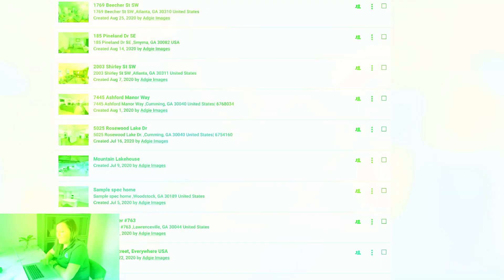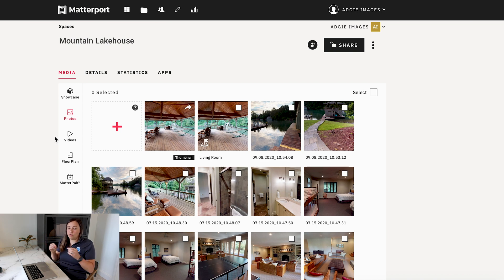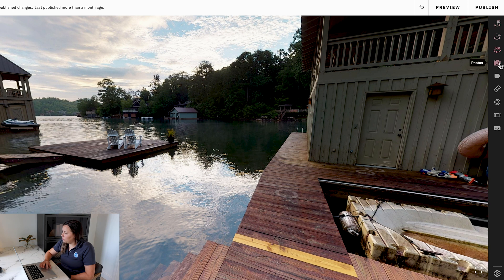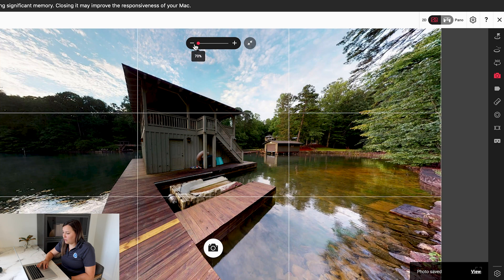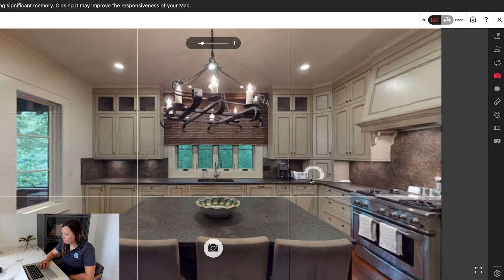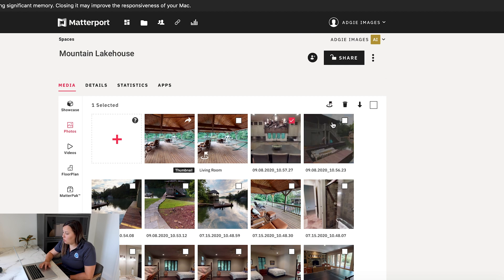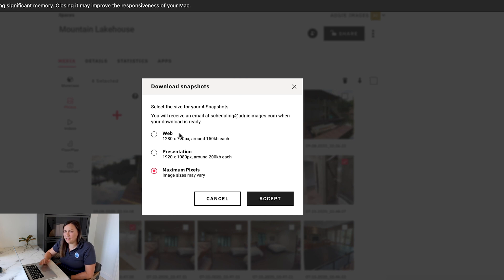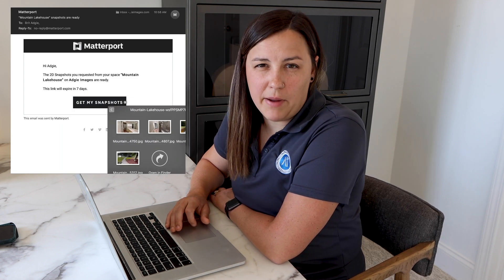How To Pull Pictures From A Matterport Scan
Dive into Matterport and learn how to pull pictures from your scan.